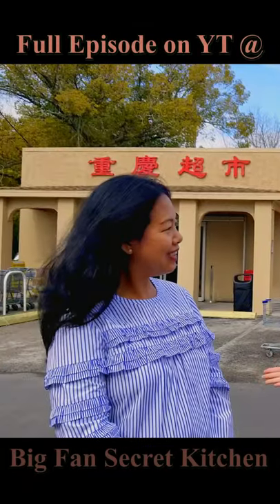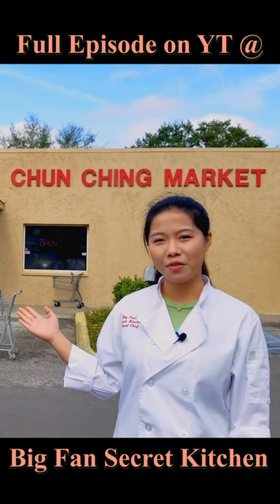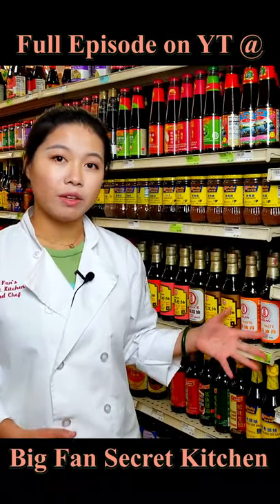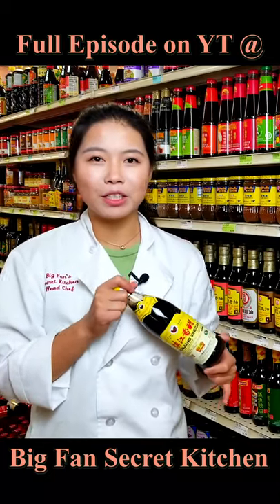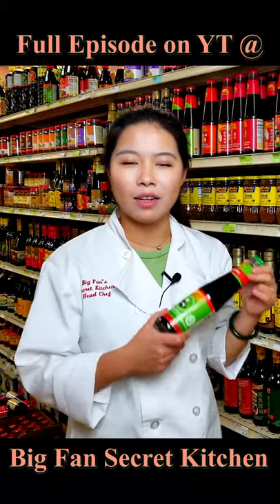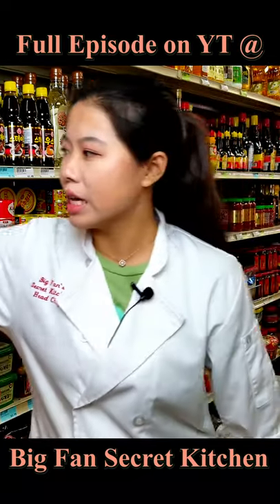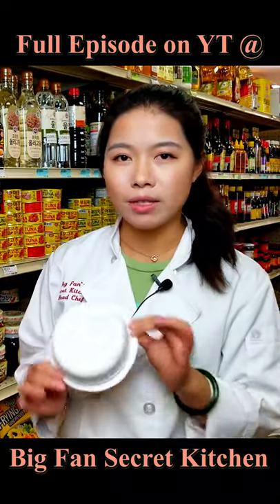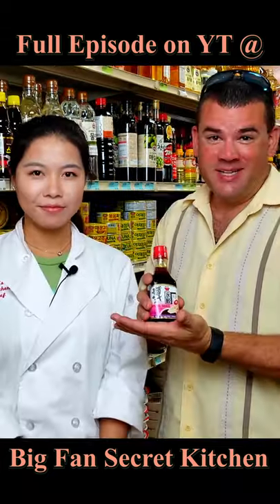Asian Market Series Part 3 Seasonings & Sides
We have been asked several times to show where we get the AMAZING ingredients that Big Fan uses in her recipes. Follow Big Fan as she does a full walkthrough of Chun Ching Market, an Asian grocery store in Gainesville, FL. Please let us know what ingredients you use!